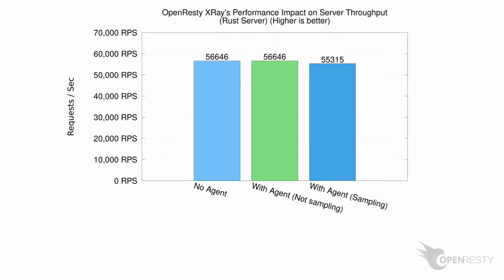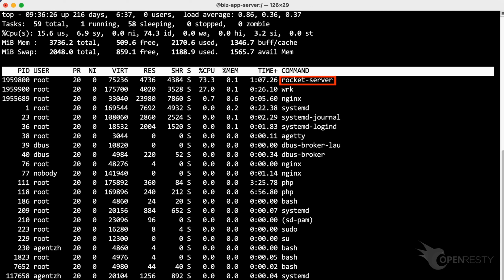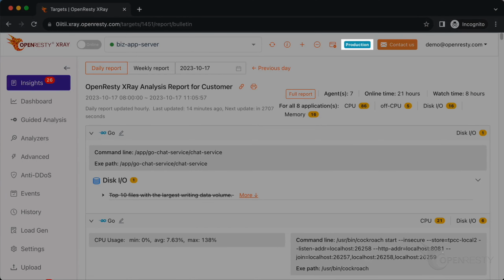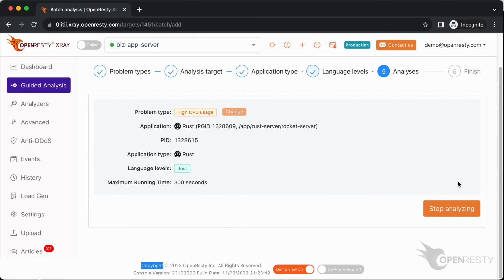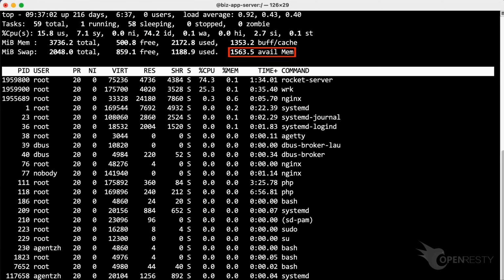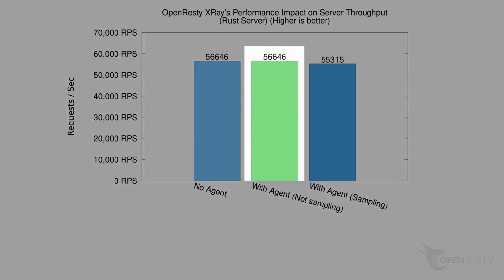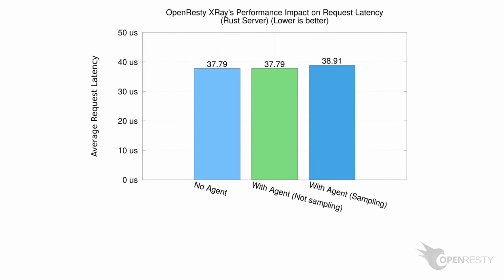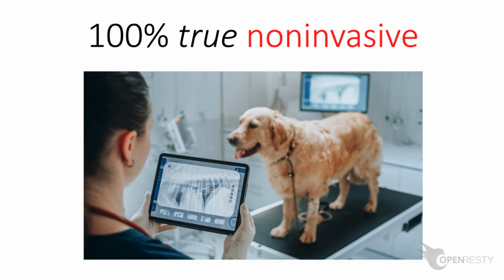Performance Impact of OpenResty XRay when Tracing Rust Apps (using OpenResty XRay)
In this tutorial, we'll show the actual performance impact of OpenResty XRay when tracing Rust applications. We will watch CPU, memory, load average, traffic throughput, latency, etc. when OpenResty is actively sampling and analyzing the target system. OpenResty XRay is a non-invasive diagnostic system based on our own dynamic tracing technology. It has minimal performance overhead. It can analyze running applications in real-time to help pinpoint the root causes of various issues.

Under the hood, OpenResty XRay is powered by our Y language targeting various runtimes like Stap+, eBPF+, GDB, and ODB, depending on the contexts.
OpenResty XRay is a truly non-intrusive dynamic analysis, which does not require installing any special modules or plugins in the target application, does not require recompiling the target application, and even does not require restarting the running process.

0:00 Process Performance Before Running Analysis
0:59 Run the Analyzer
1:55 Performance Impact When the Analyzer is Running
2:29 Impact Measurement on Throughput and Latency
3:47 What is OpenResty XRay